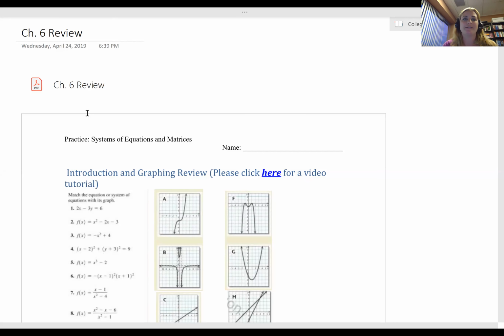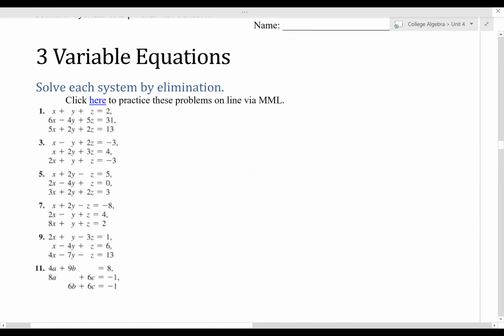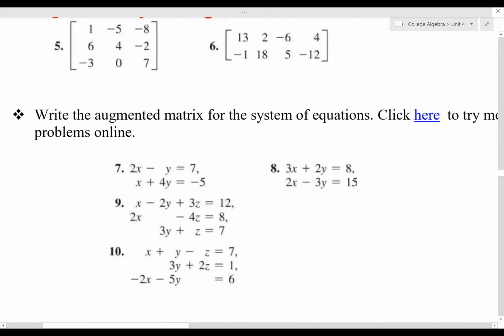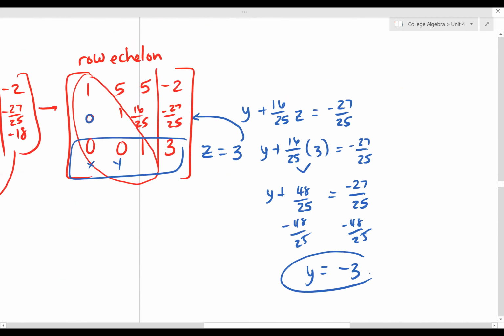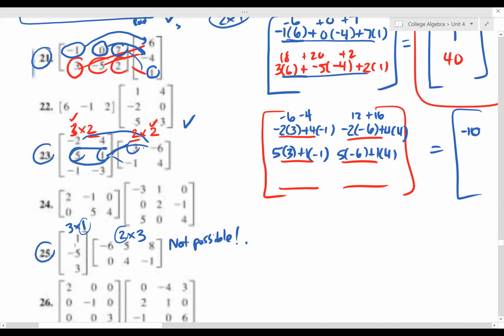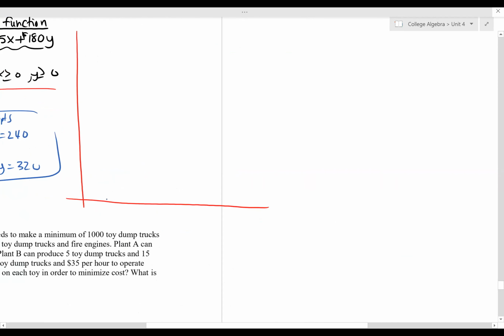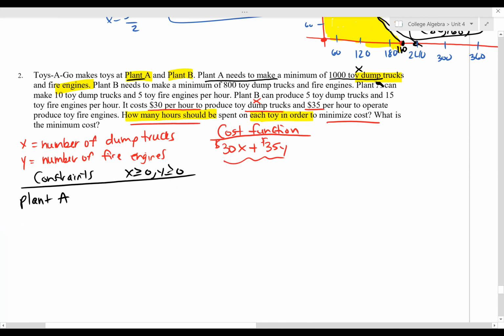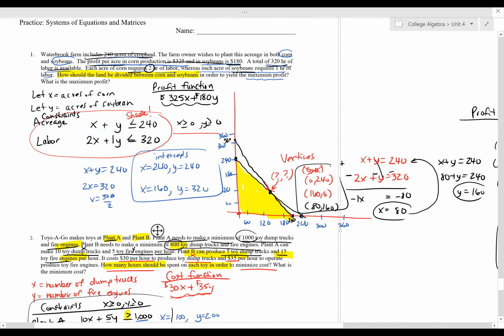MTH 130 Ch. 6 Zoom Review